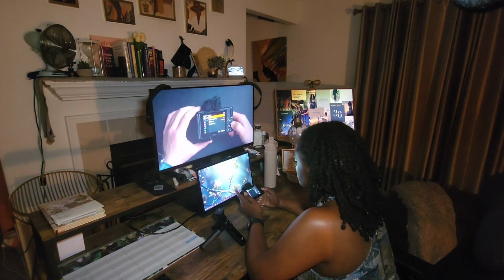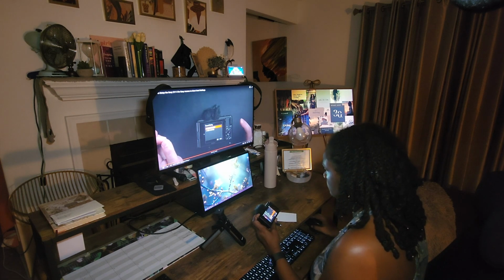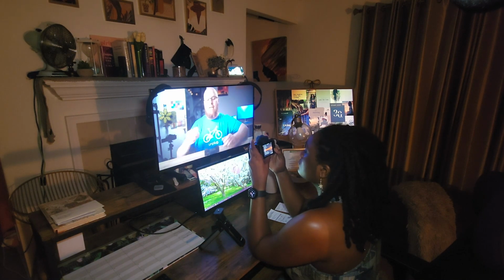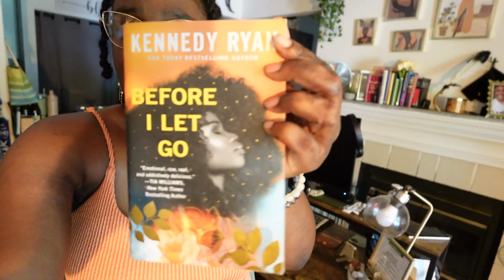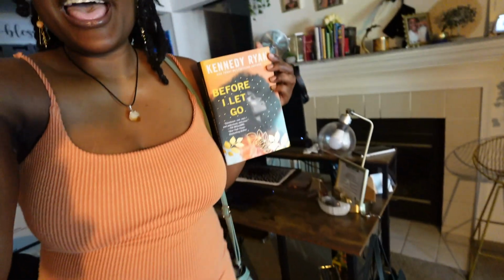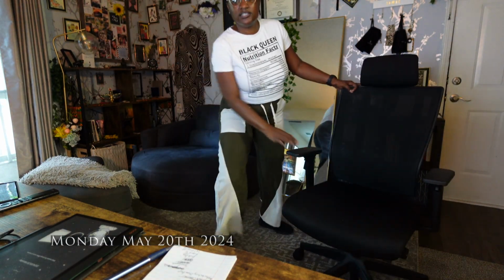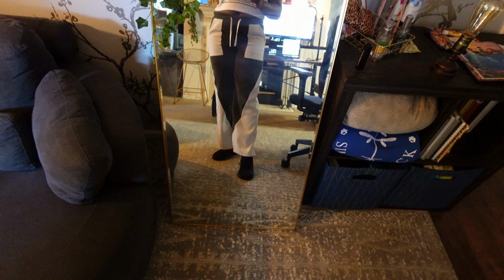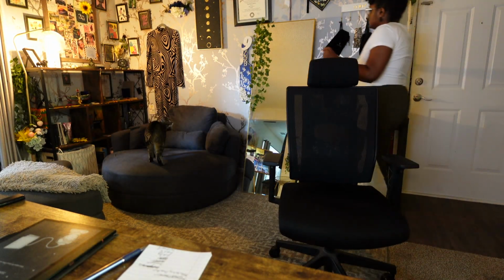Living Single Diaries | Approaching | Unwrapping Bliss - 30th Birthday Plans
Living Single Diaries
Volume One: Approaching 30
Entry Eight: Unwrapping Bliss - 30th Birthday Plans